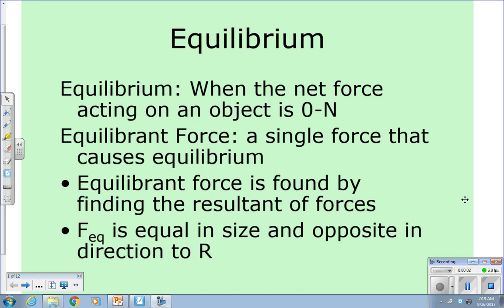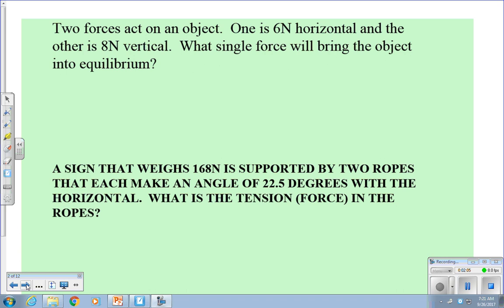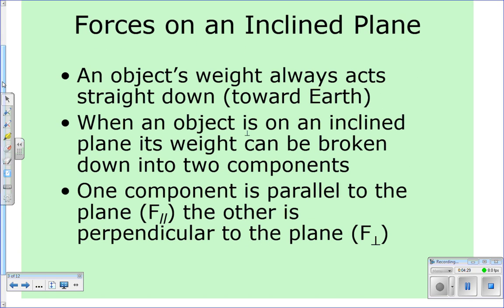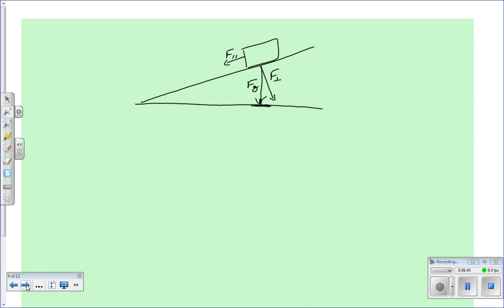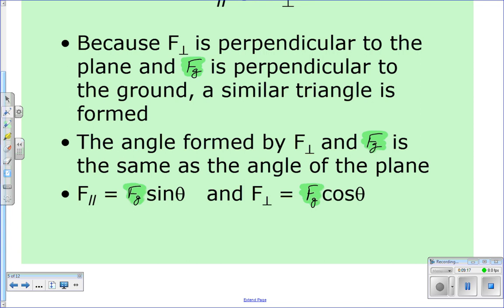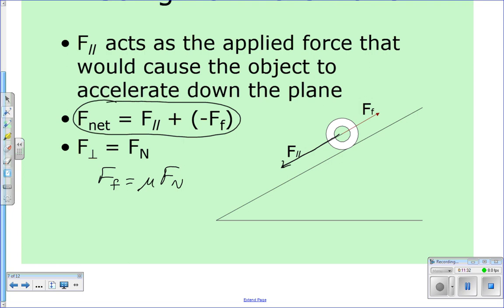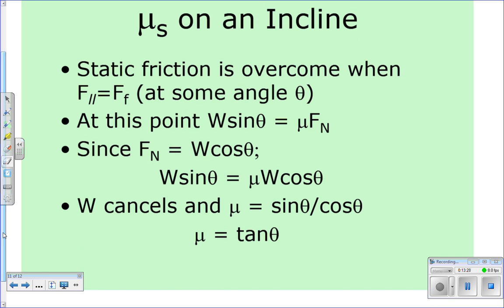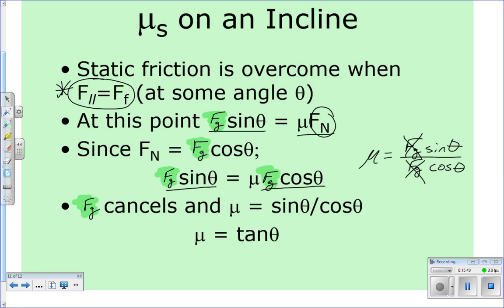Applying vectors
Using vectors to find equilibrant force and forces on an inclined plane.